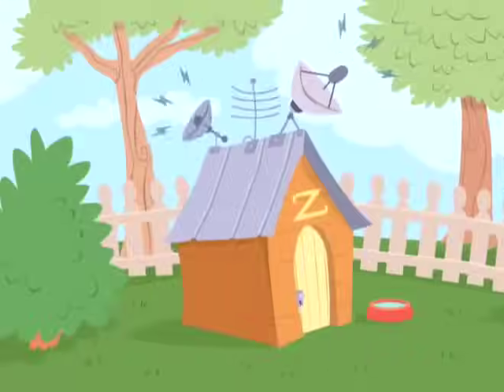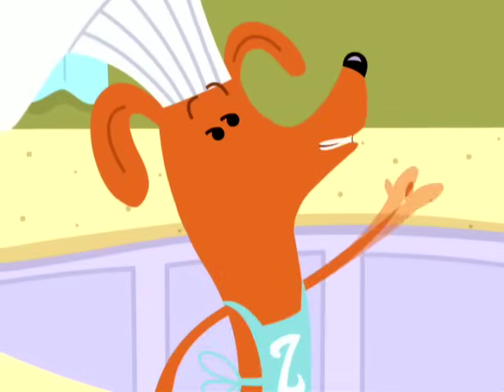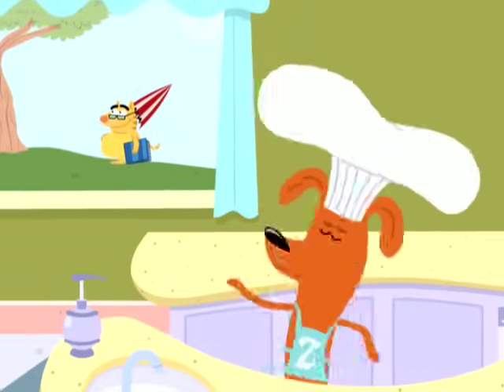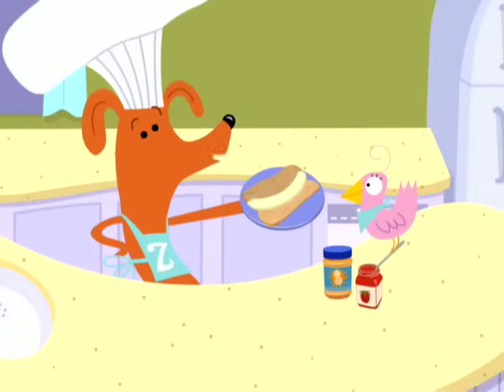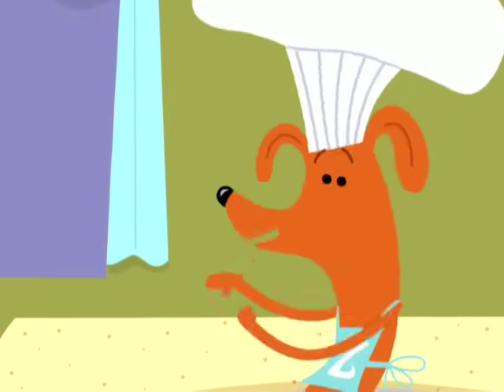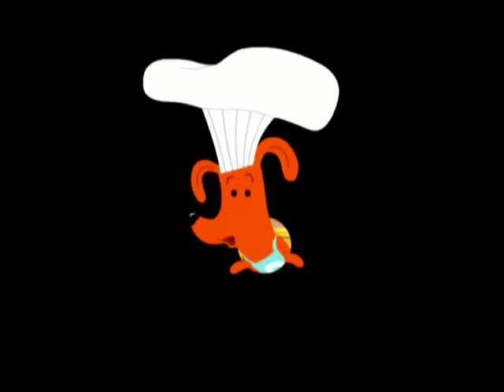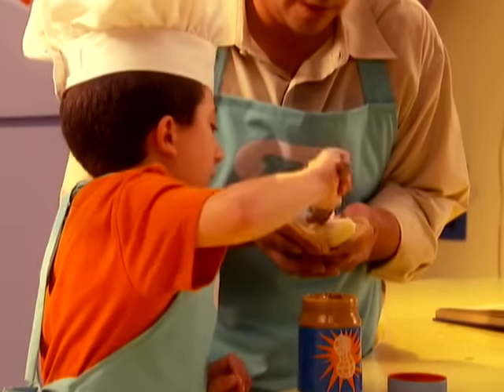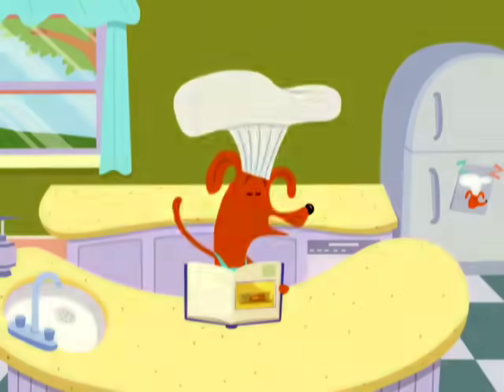Tasty Time With ZeFronk | Dom's Retirement | Disney Junior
Dom gives up snack-sneaking and retires!